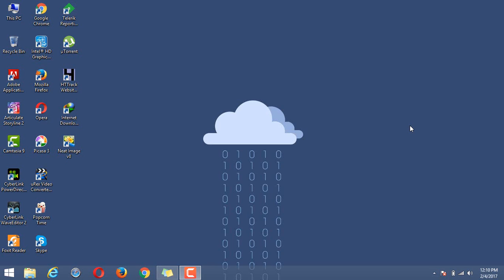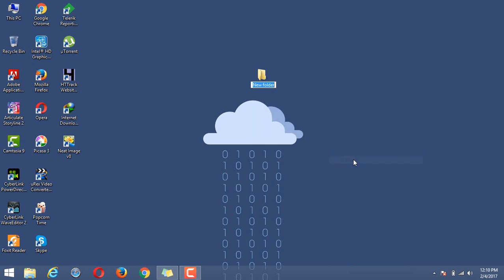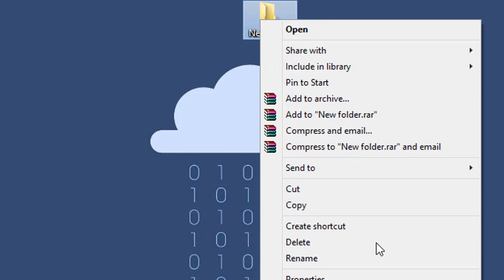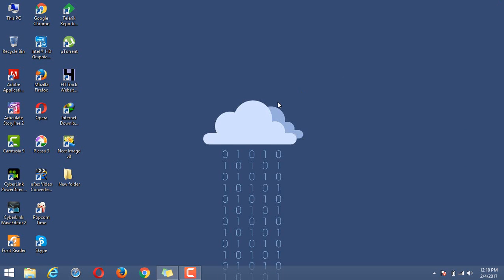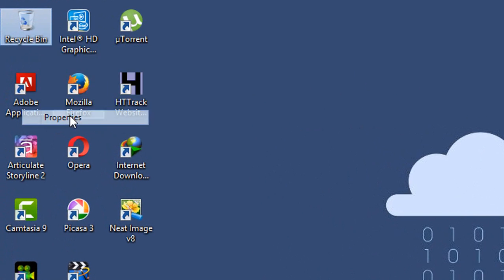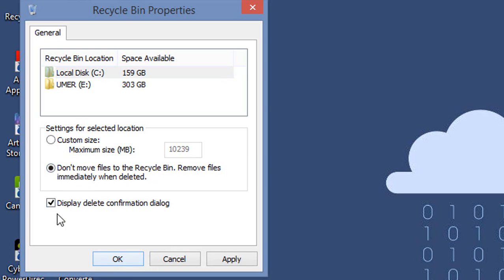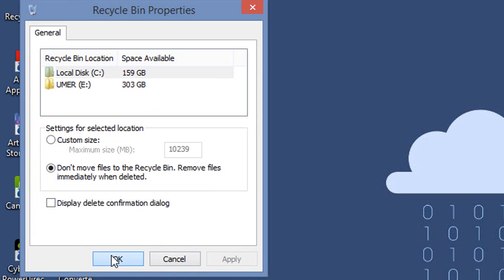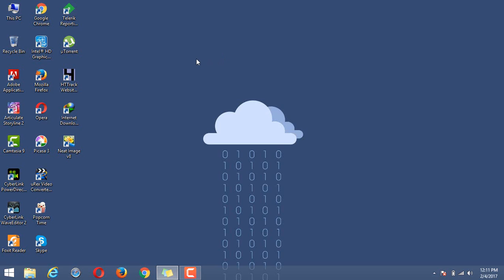How to Permanently Delete files and folders from Recycle Bin in Windows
In this video you will learn that how can you Permanently DELETE any Folder or File from your windows without moving that to Recycle Bin.
Yes, you only have to set some properties settings for the recycle bin and you are done. This will enable you to delete your files permanently.